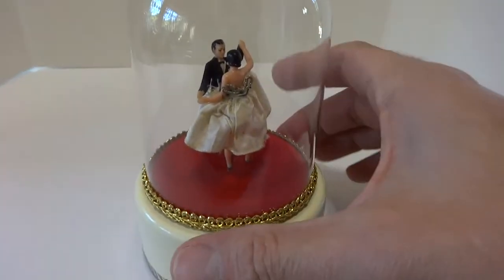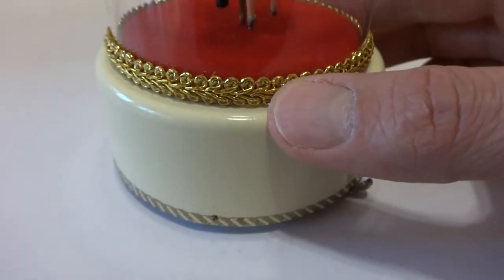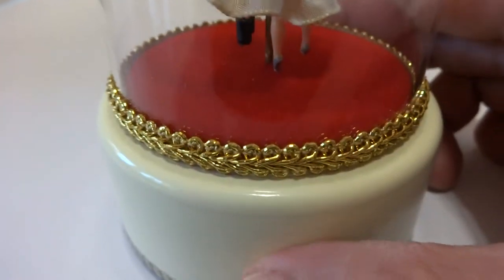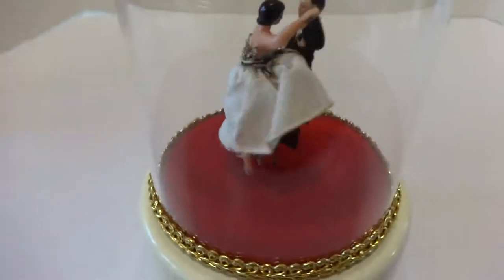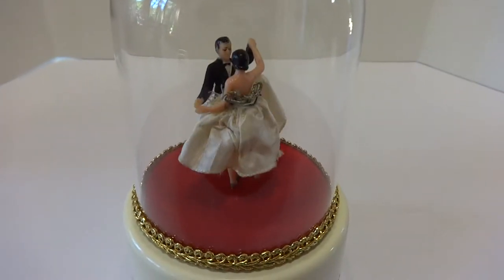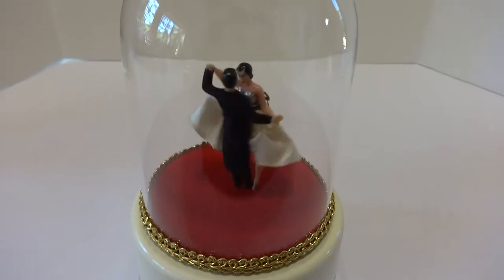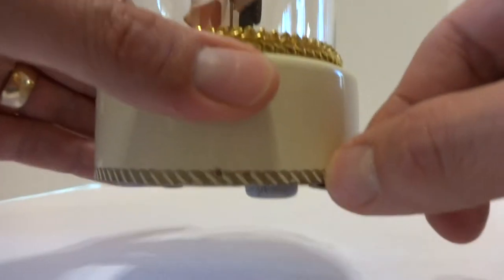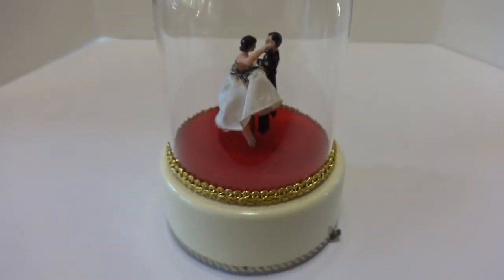Reuge dancing couple music box (white dress)